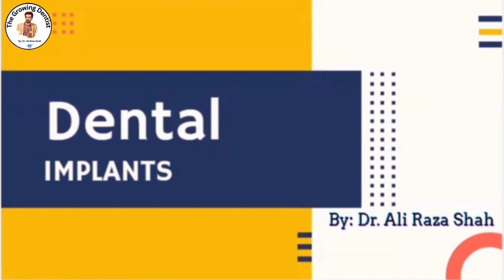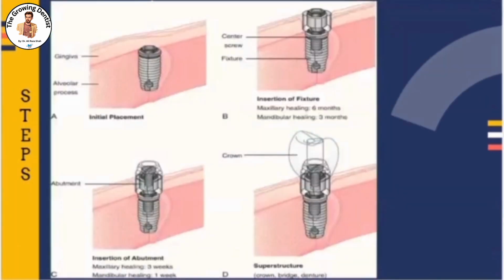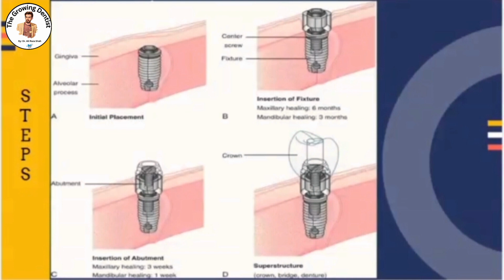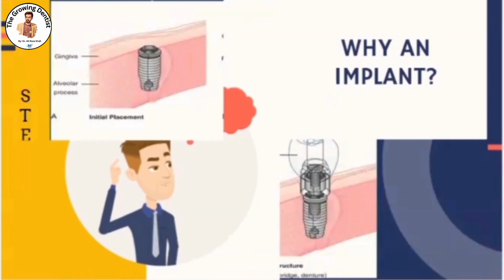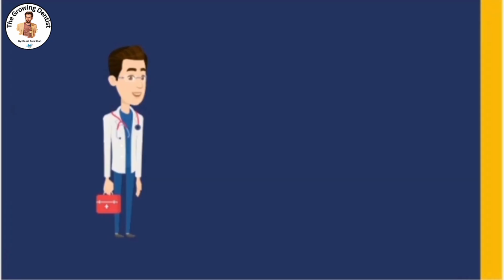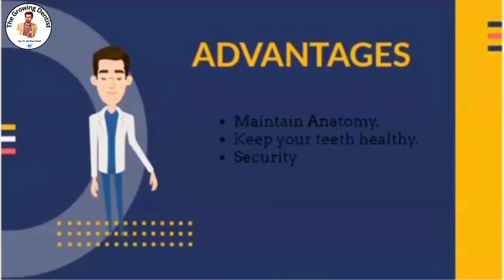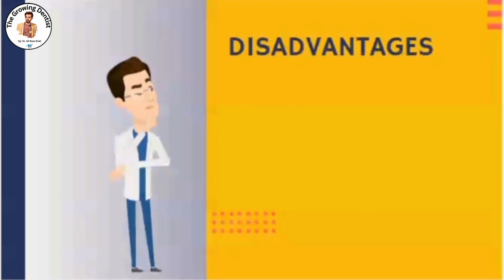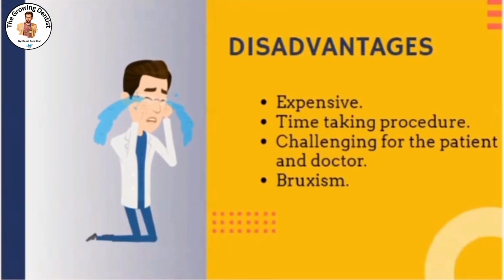Tooth Implant | Procedure | Uses | Advantages and Disadvantages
Tooth Implant Procedure